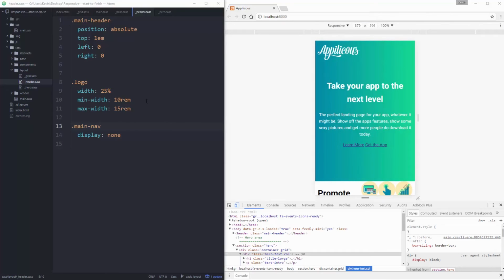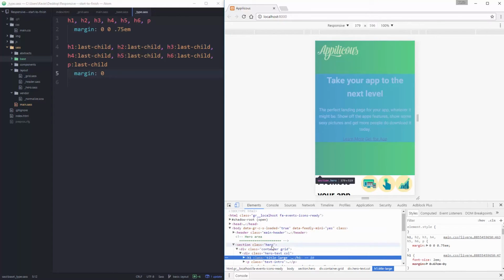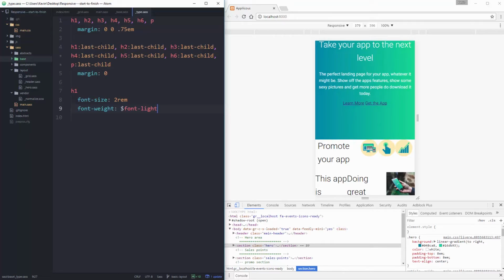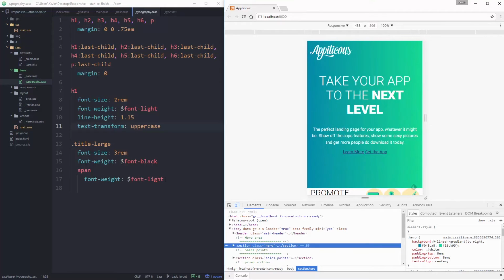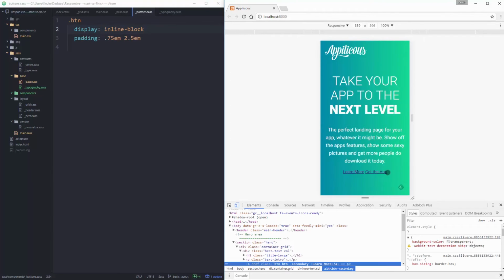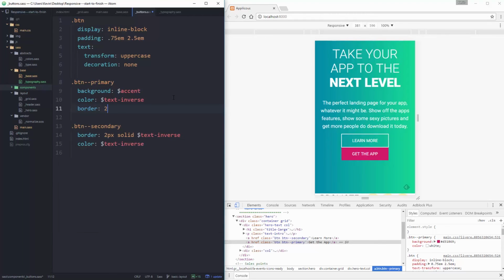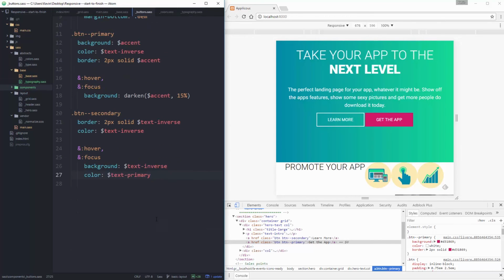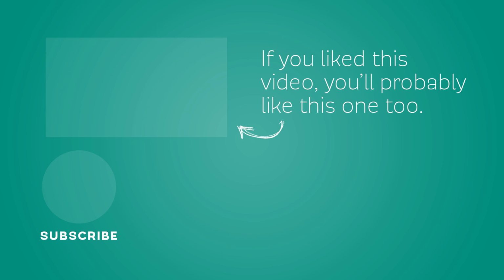How to Create a Website - Complete workflow | Part 05: Typography & Buttons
In this video, I create a few more Sass files to set up the typography and buttons for the site.

This video is part of a series. I've had a few people asking me about my workflow, so I'm going to show you ALL the steps I take in coding a website, from the initial setup of Github, to creating the project folders and all that fun stuff, through to putting it live on the net!

Want to fork this and work on it on your own, or make pull requests?

If you have your own channel, check out Chillhop for some awesome music.channel, check out Chillhop for some awesome music.